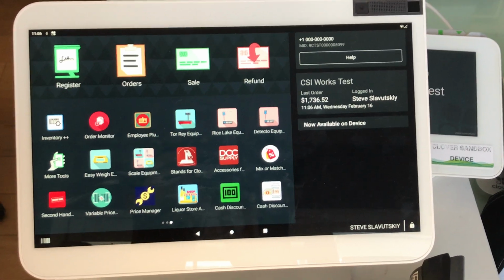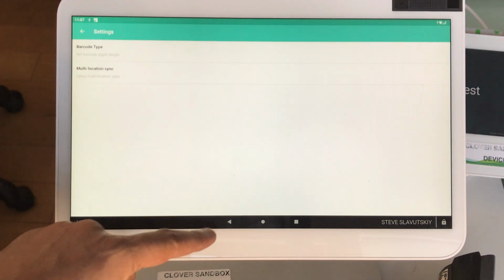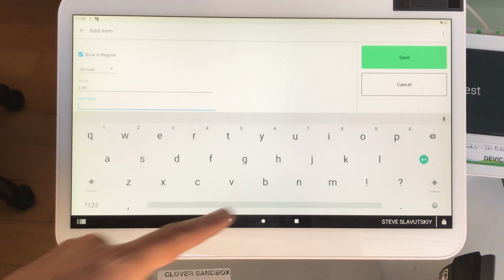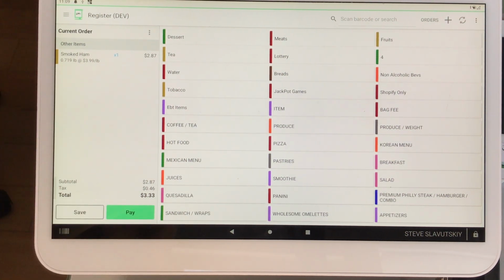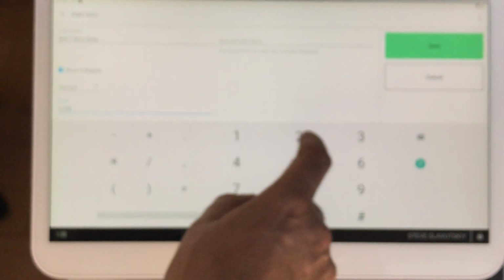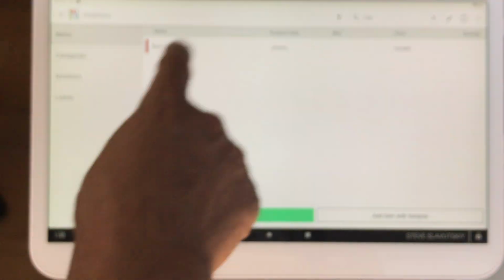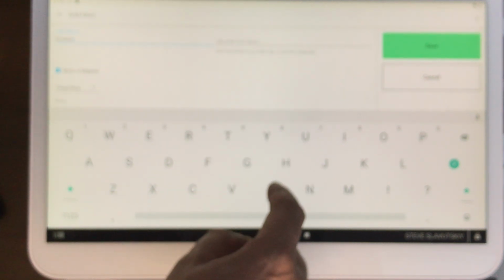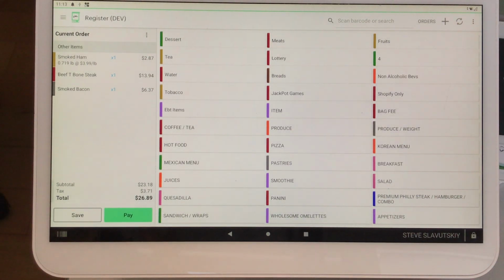Detailed Demo how to setup multiple items from label printing scale in Clover POS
CSI Works is Number one developer on Clover

Have questions?